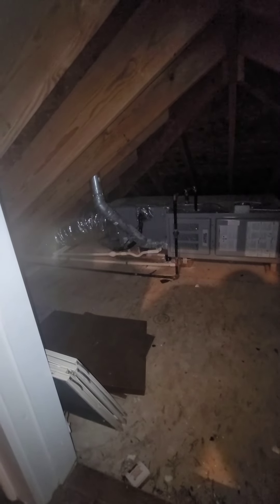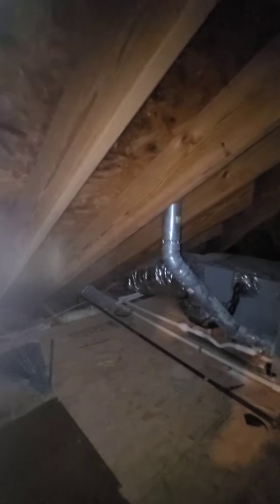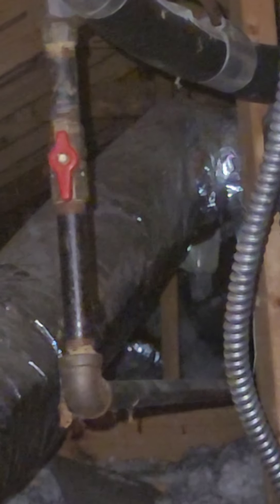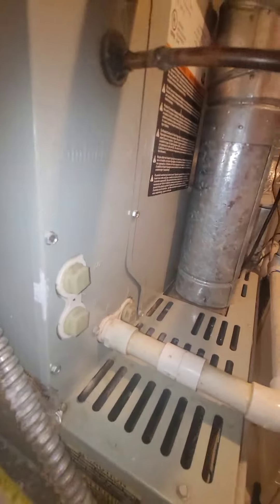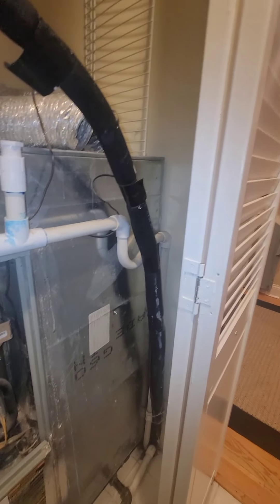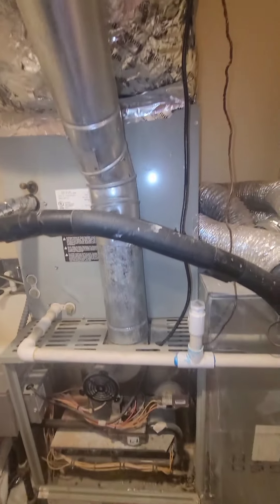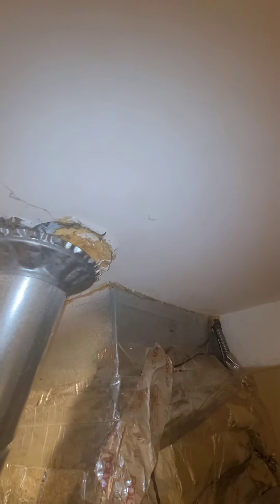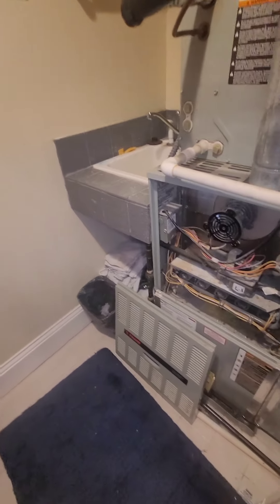Savona WHE 070722